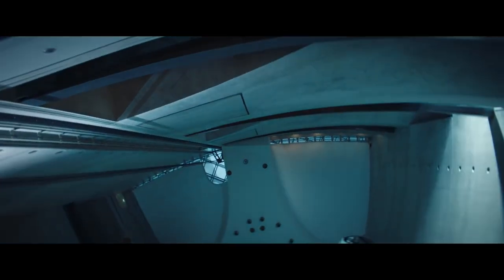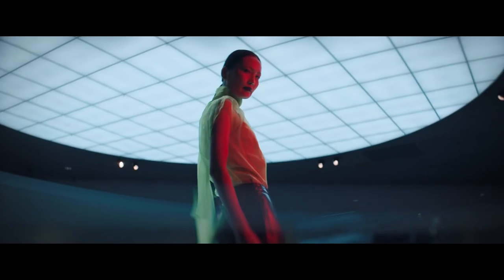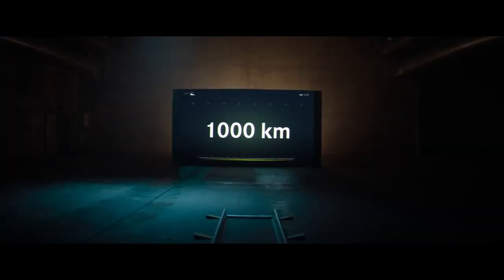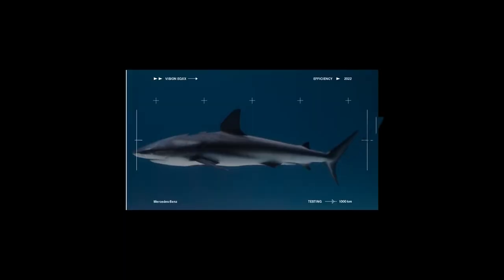VISION EQXX Episode 2 The Struggle Watch This Amazing Video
The VISION EQXX is the sweet spot of the perfect shape and the best possible aerodynamics. It’s sleek. It’s fast. It’s beautiful